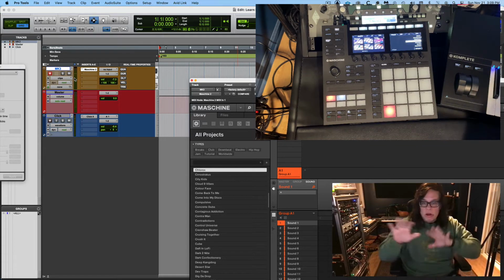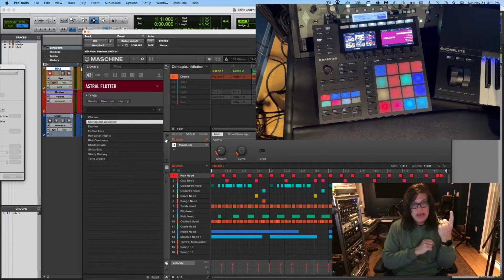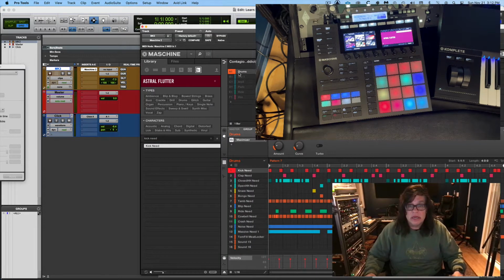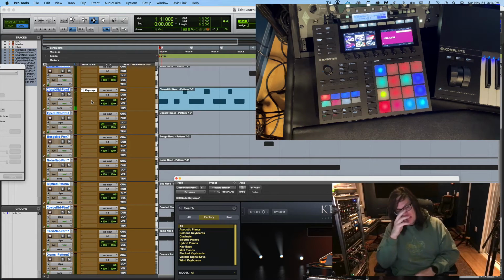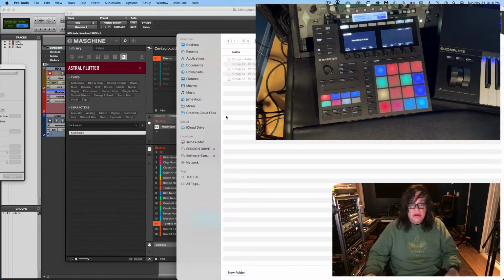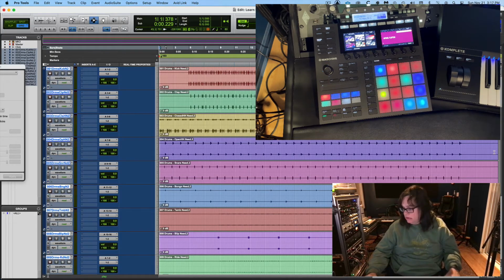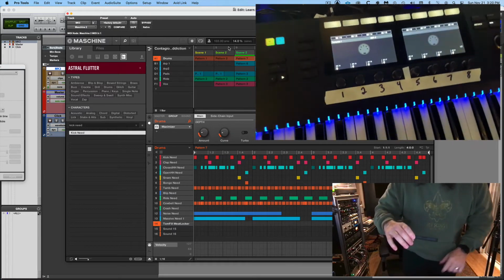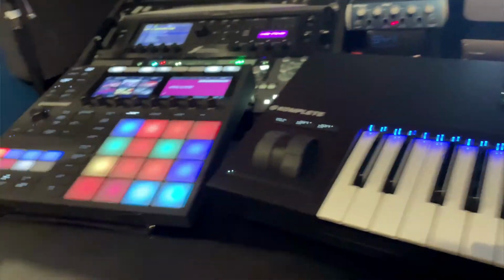Maschine HW Integrated with Protools